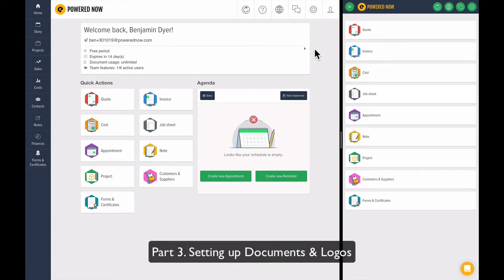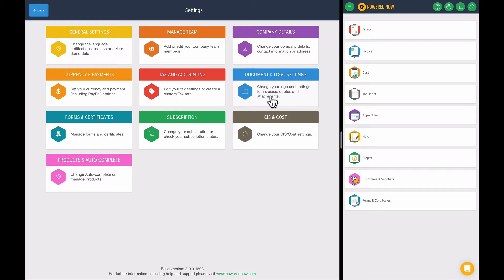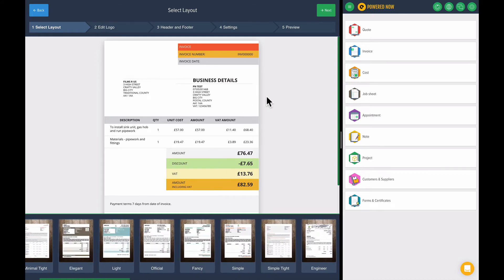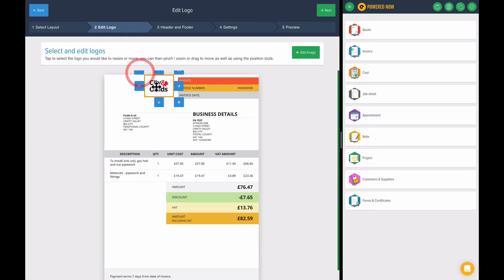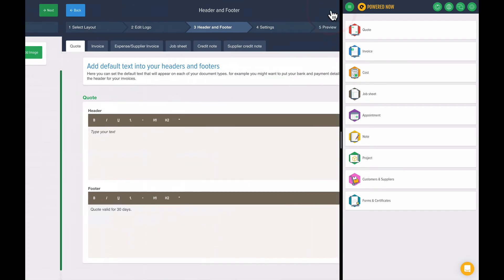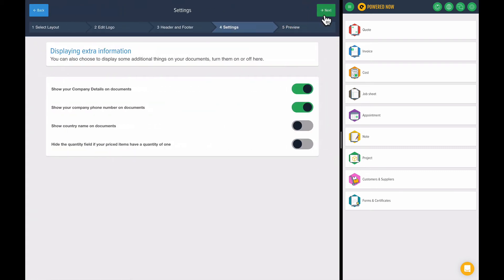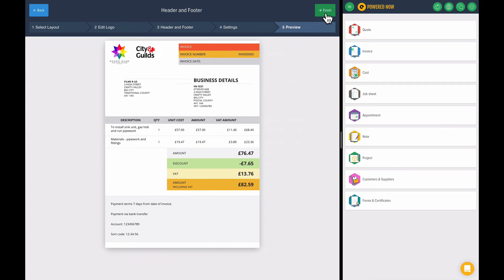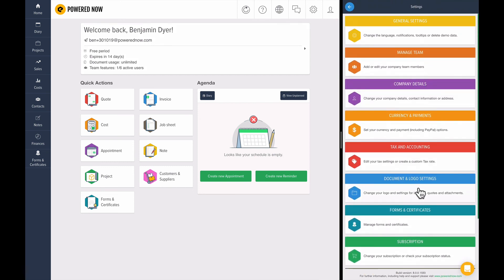Part 3 Setting up Documents & Logos Powered Now Webinar 2019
Part 3 of our full product demo of Powered Now business software & app, showing you how to set up your documents & make your business look professional.